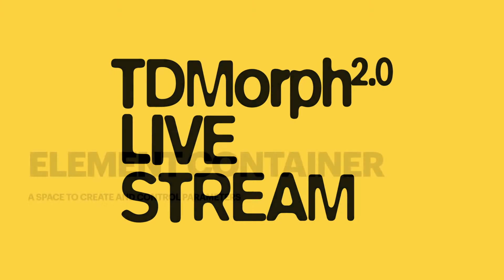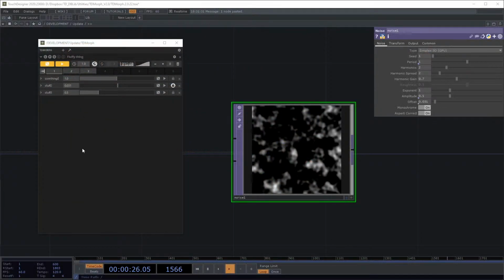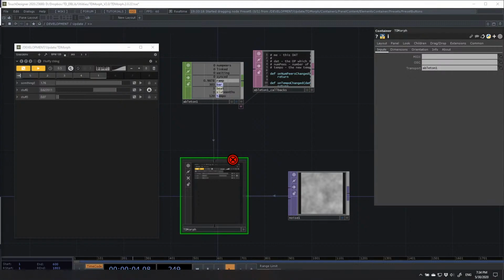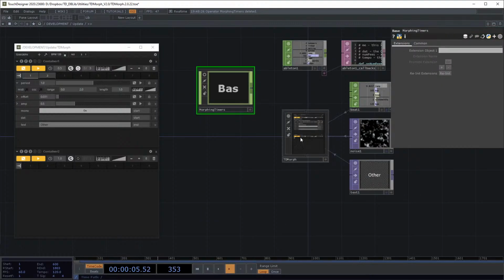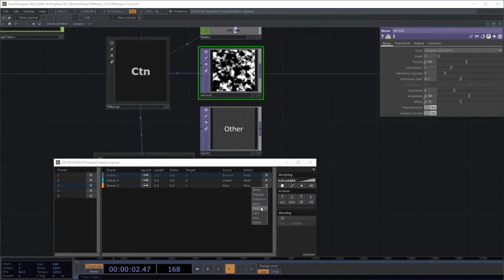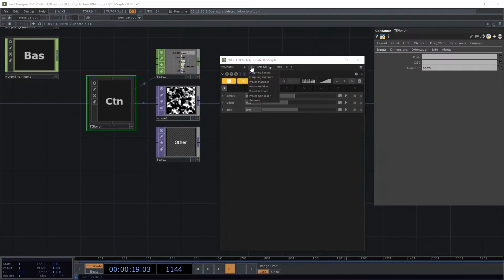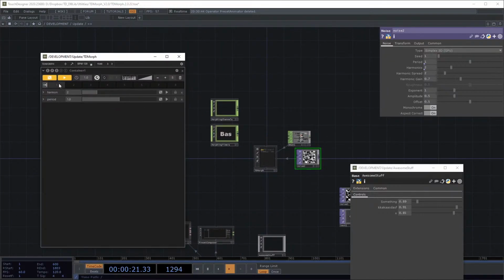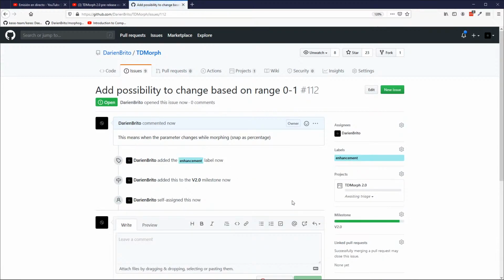TDMorph 2.0 pre-release overview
A two-hour live overview of TDXMorph (formerly TDMorph) 2.0 for TouchDesigner, recorded before the release, showing every new feature.

This was my first live stream: a guided tour of what I built for version 2 during the 2020 quarantine, with questions from the chat answered along the way. I start with the element containers: drag-and-drop parameter mapping, randomization and morphing with distributions and curves, local vs global behavior, ranges, storing and locking presets, and MIDI and OSC learn. Then expert mode, where parameters follow LFOs synced to a clock (Beat and Ableton Link) or step through patterns.

In the second half I show the new tools: morphing timers and channels, the preset grabber and preset animator, the Preset Composer (a scene and cueing system with follow actions, quantization and blending), the Preset Manager ("one node to rule them all") that sits at the heart of TDXMorph and works without any UI, and the Patterns library, a Python reverse engineering of SuperCollider's patterns.

Chapters:
0:00 Stream start
9:59 Intro and welcome
10:50 Element containers
21:52 Storing and locking presets
27:13 Expert mode, display toggles and blending
31:55 LFO signals
33:08 Clock sync with Beat and Ableton Link
36:57 Patterns as signals
40:54 Q&A: deleting, reordering and sequencing presets
43:28 Exporting and importing presets
46:04 Any parameter type, snap in and snap out
56:09 Basic tools: morphing timers and channels
58:56 Preset grabber
1:01:36 Preset Composer
1:10:04 Follow actions
1:14:18 Quantization and external clocks
1:20:44 Preset animator
1:27:05 Preset Manager
1:30:01 Using the Preset Manager without a UI
1:42:08 Patterns
1:43:13 Q&A: bindings and building your own UI
1:49:19 The Patterns library in Python
1:55:52 Release plans
1:56:59 Reporting bugs and feature requests on GitHub